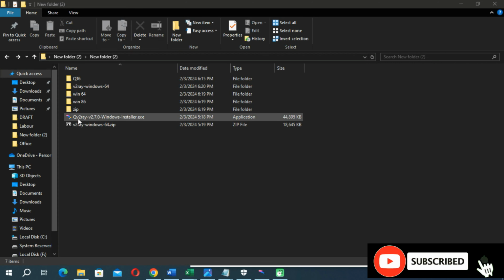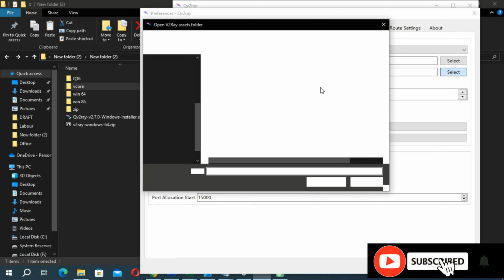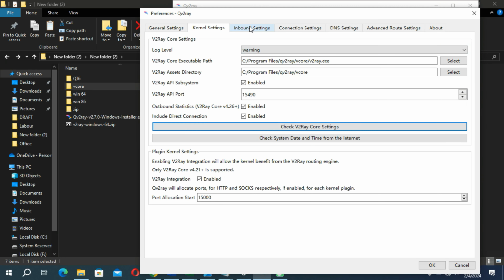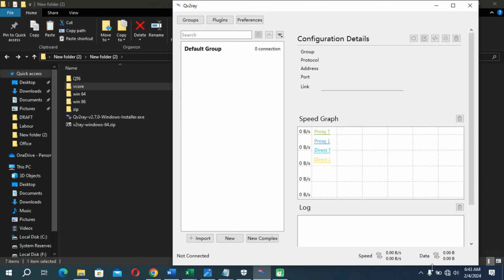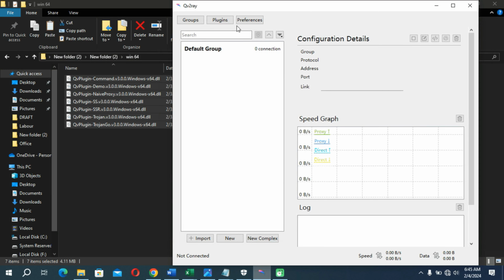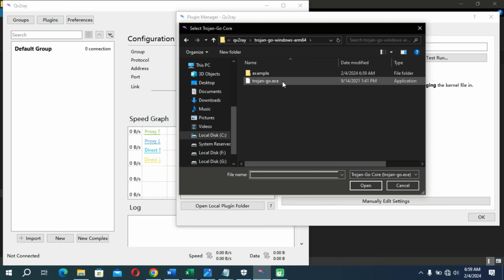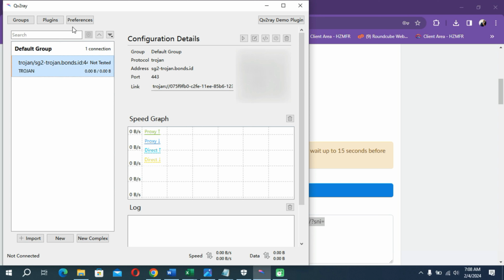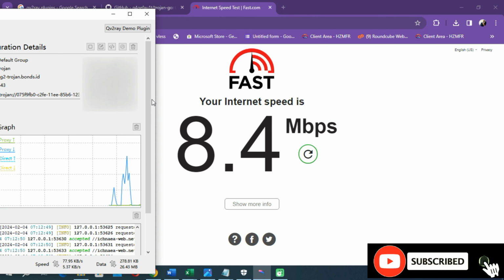Install V2Ray Qv2Ray on windows 11 10 | Install TrojanVPN TrojanGo VPN on windows | SNI | v2ray win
Link to related post
Zip file password is vtec

Time Frame
00:00 - Introduction
01:00 - Installation process
01:11 - Setting up qv2ray for windows pc
02:00 - Install v2ray core on windows
03:50 - Install and setup qv2ray plugings for trojanvpn and trojangovpn
06:04 - Create TrojanVPN or TrojanGoVPN account and
06:50 - V2rayVPN account edit and setting up
07:25 - Test the connection speed with TrojanVPN account

How to find a SNI host using advanced host finding method 2 if your device is android 12 or up